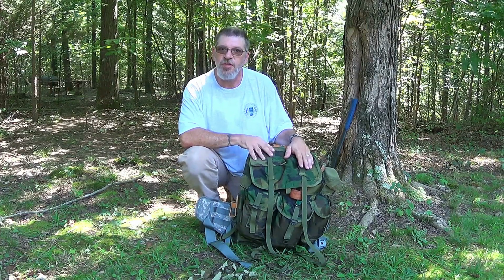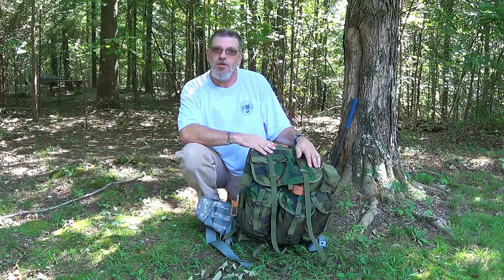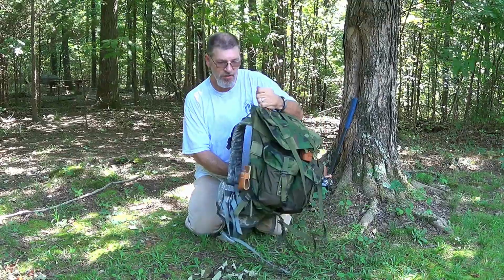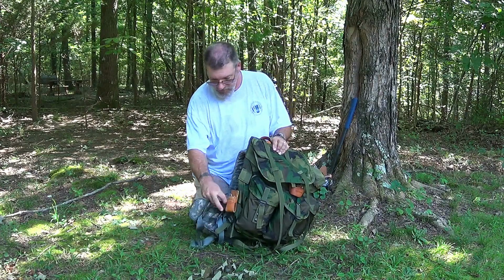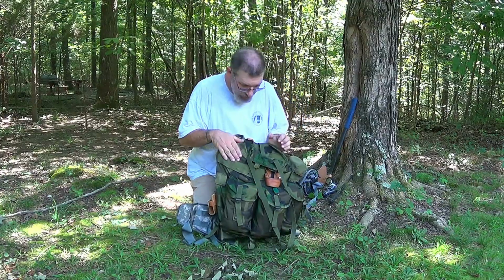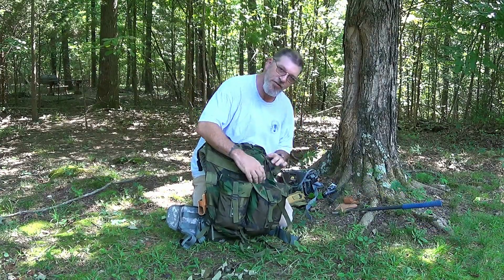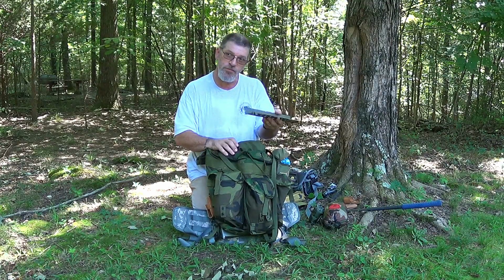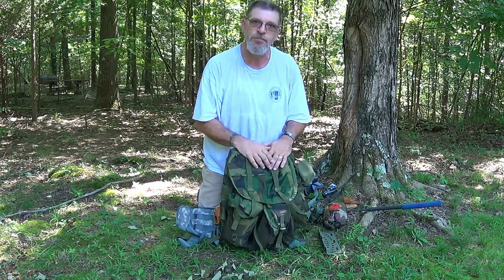My Alice Pack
An older vid that I re-uploaded after the original was deleted.

My Alice Pack and some of the mods I have made for it.

Intro "Into the Depths" by Jingle Punks